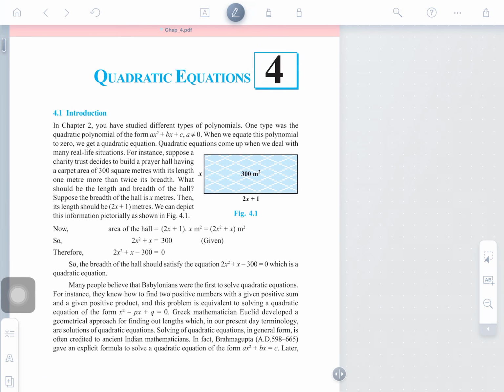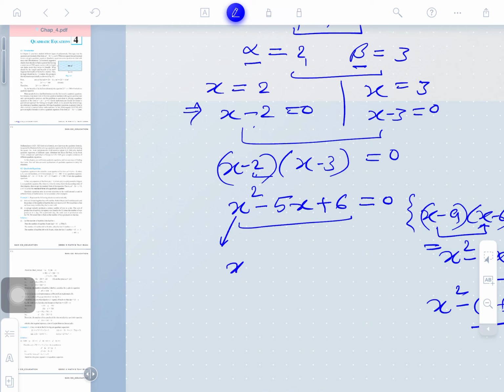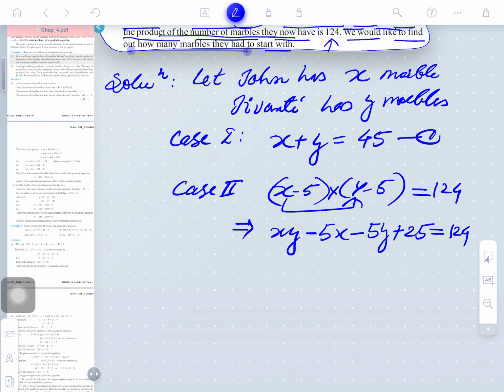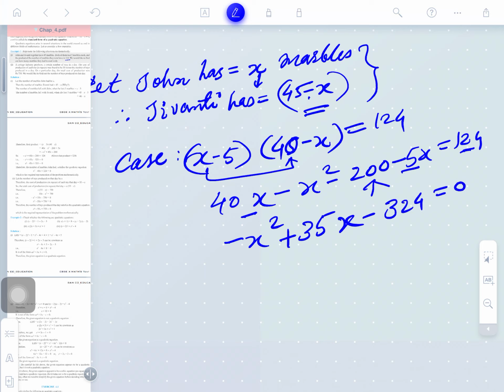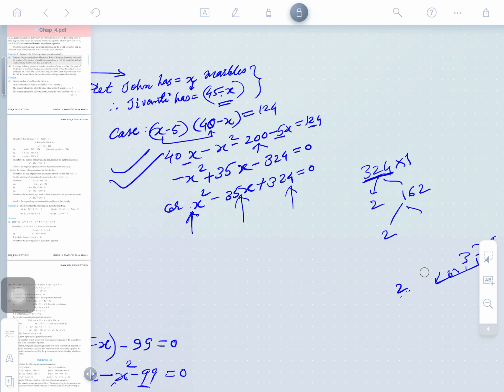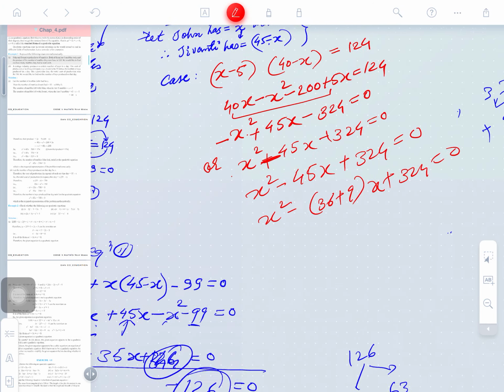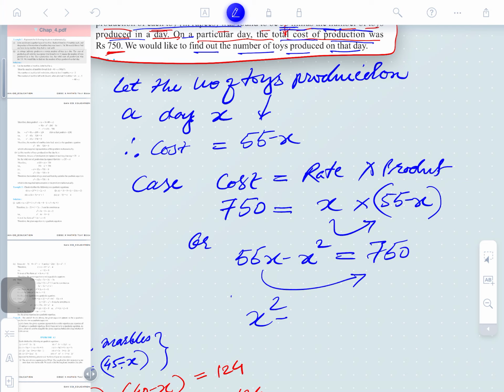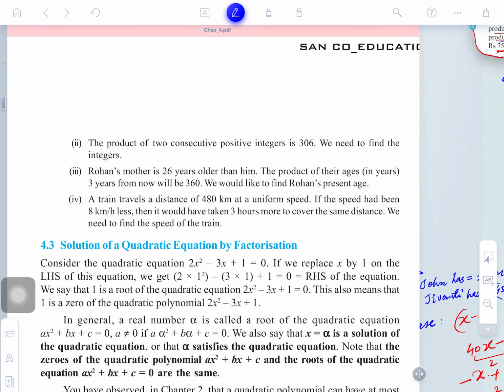27 June 2020